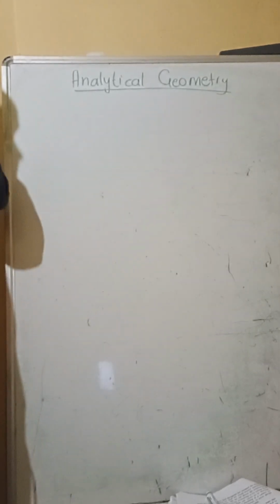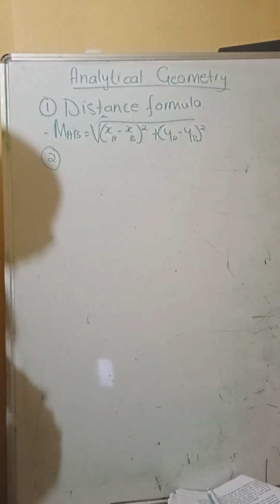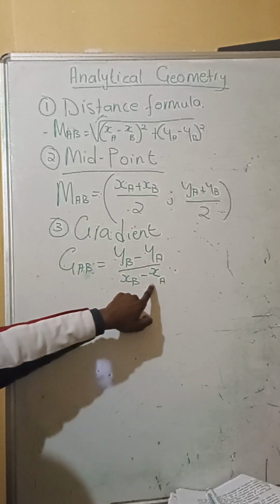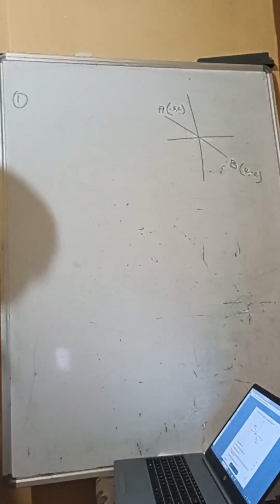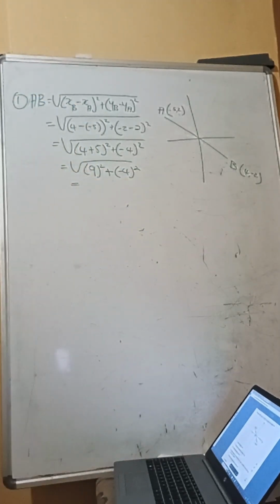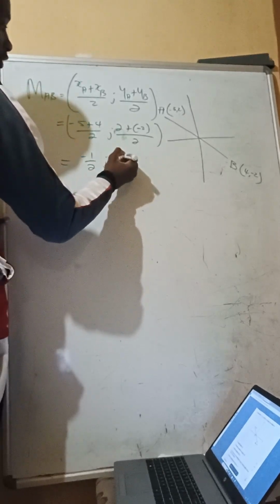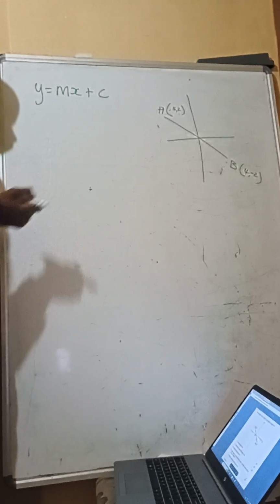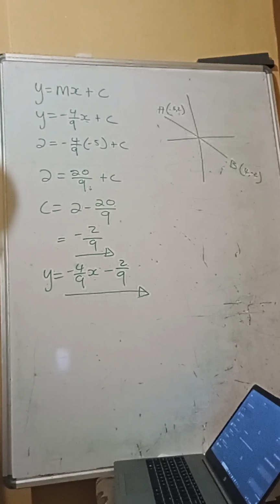25 May 2025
mathematis grade 11, Euclidean Geometry introduction